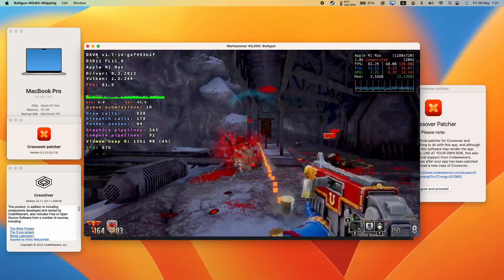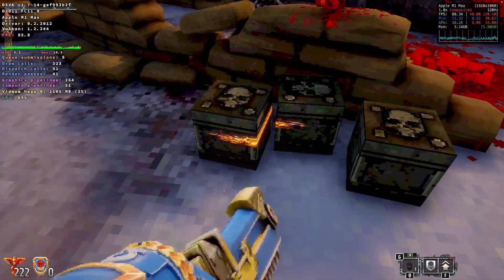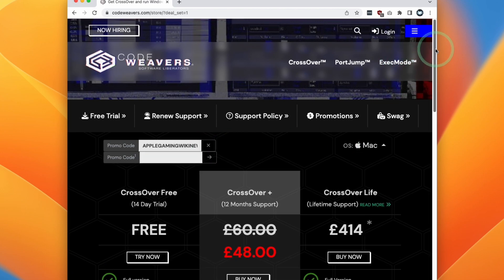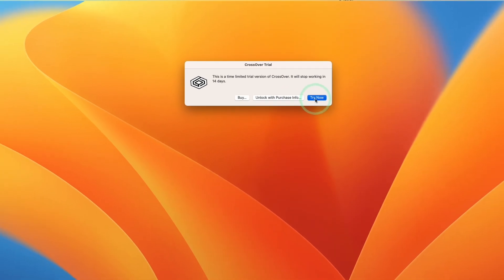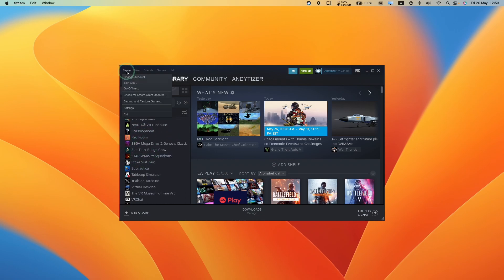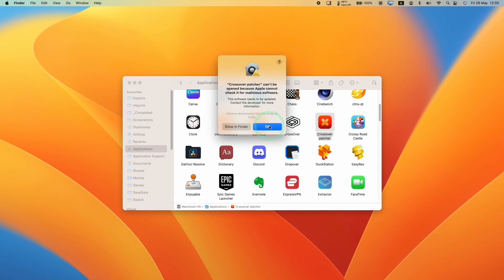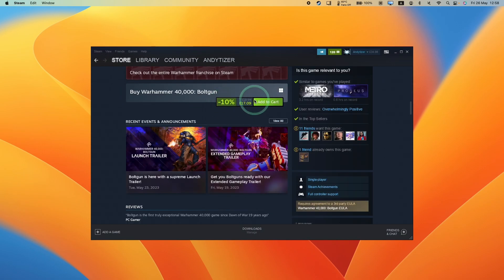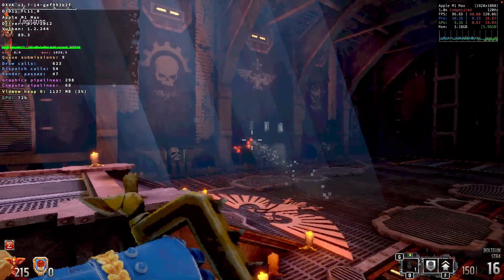How to play Boltgun on Mac (CrossOver CXPatcher tutorial)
NOTE: If you apply this fix you do it at your OWN RISK! DO NOT request support from CodeWeavers as this version will be modified and this creates additional strain on their support resources. Please see this CodeWeaver's Product Manager's forum post

Tutorial on how to get Boltgun working on CrossOver using CXPatcher.

► My Recording Setup:
►► My equipment: